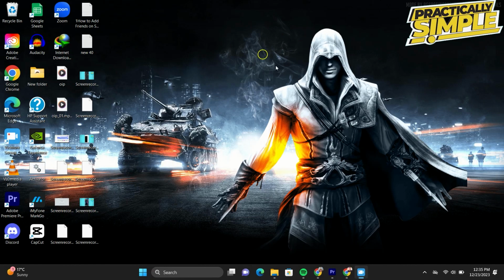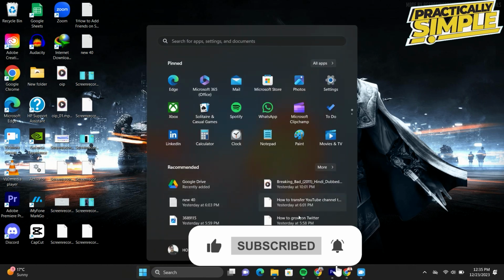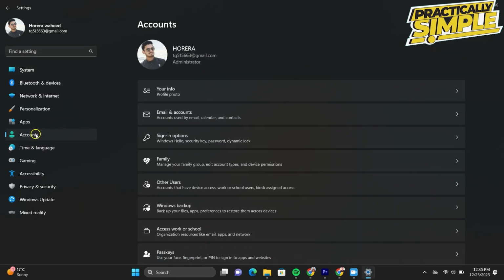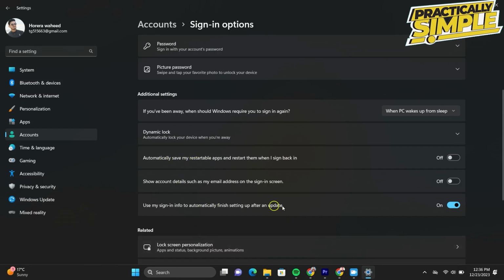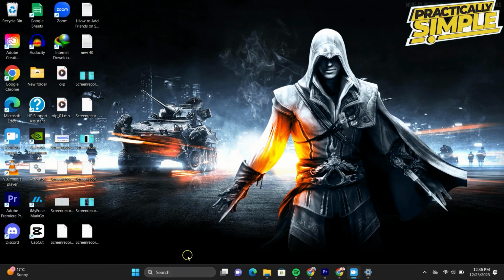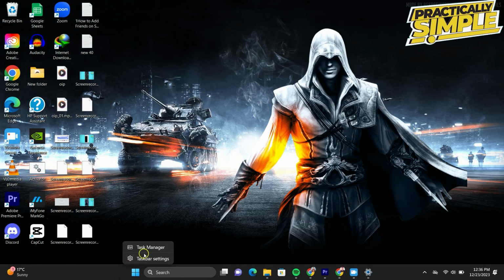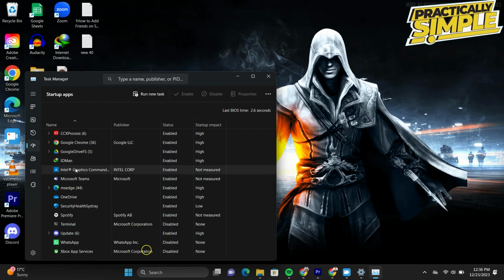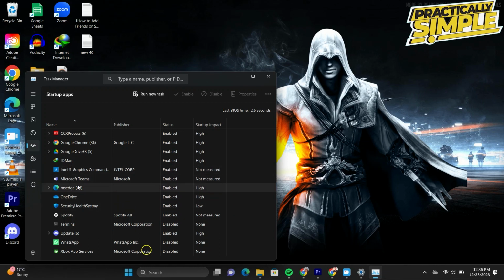How to Stop Microsoft Edge from Opening Automatically - Easy Method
If you want to Find How to Stop Microsoft Edge from Opening Automatically  but don't know how to do it, then this tutorial is for you!

In this tutorial, I'm going to show you How to Stop Microsoft Edge from Opening Automatically .